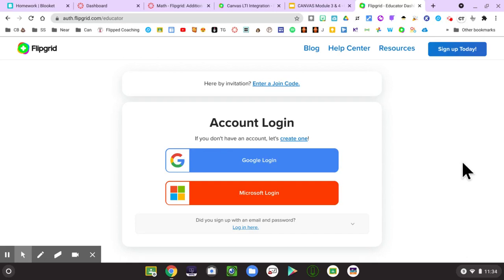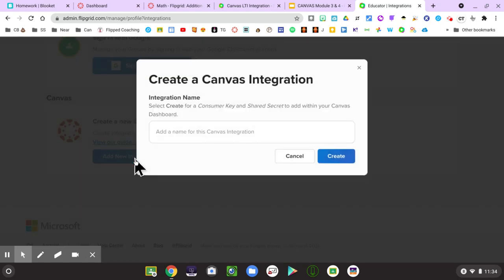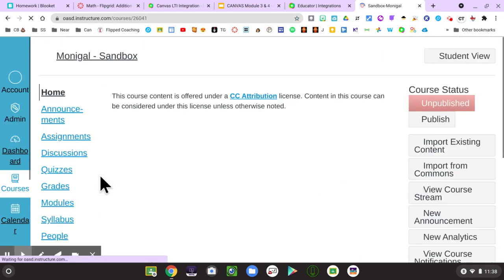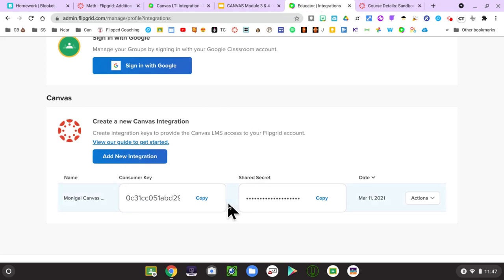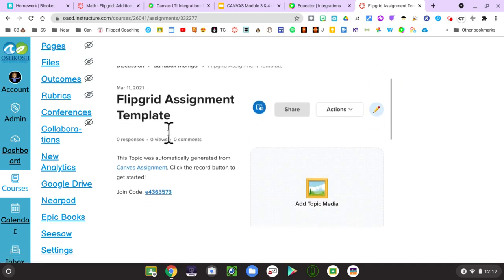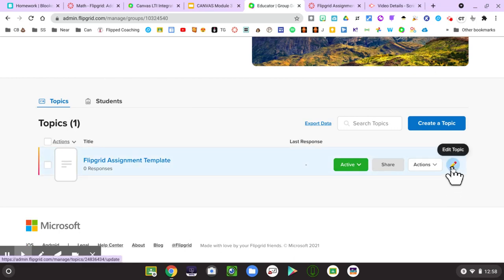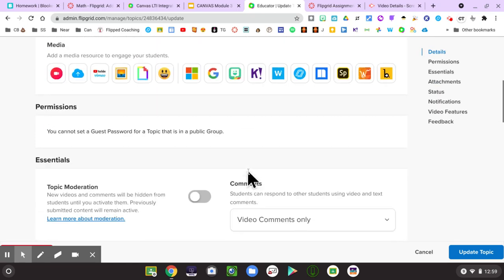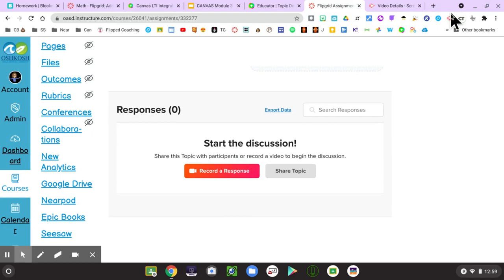Canvas Flipgrid Integration Tutorial